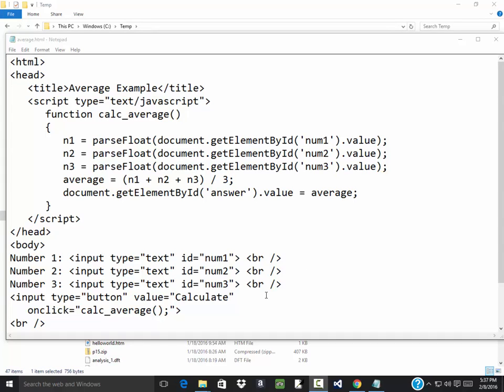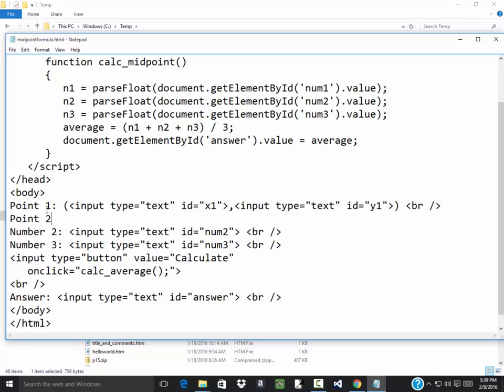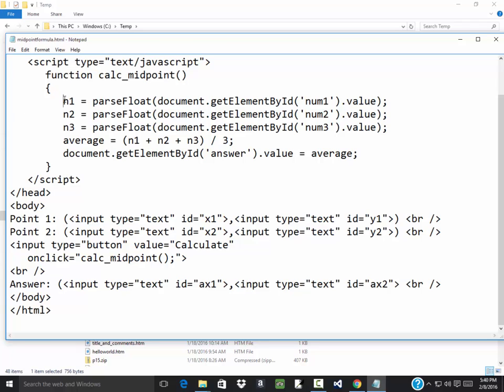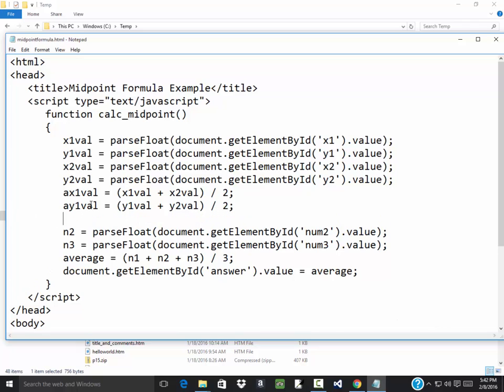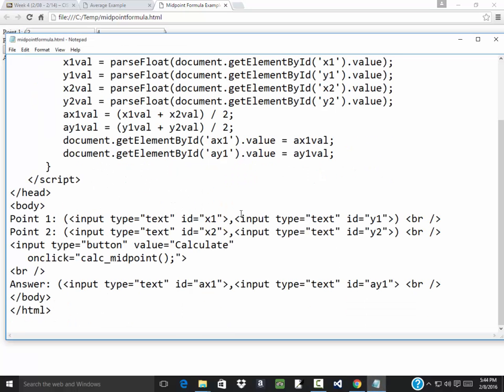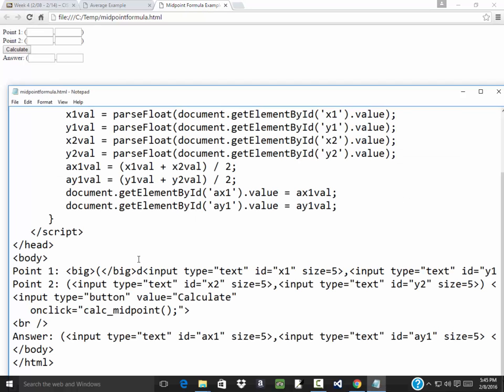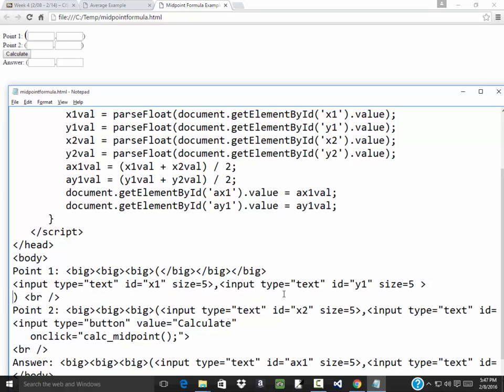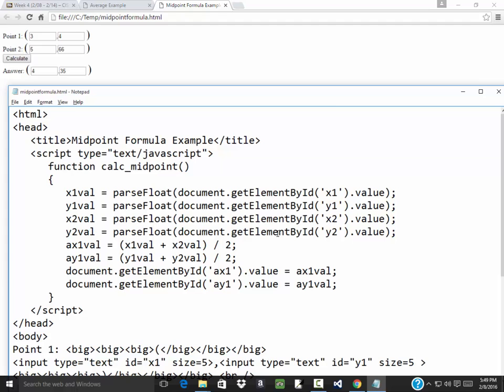Introduction to Computer Science: Function Example - Midpoint Formula